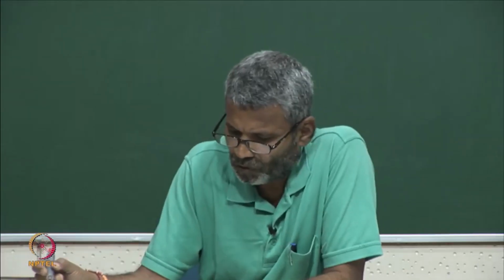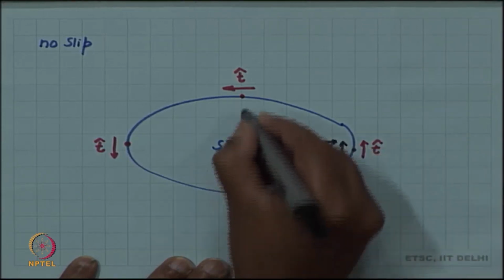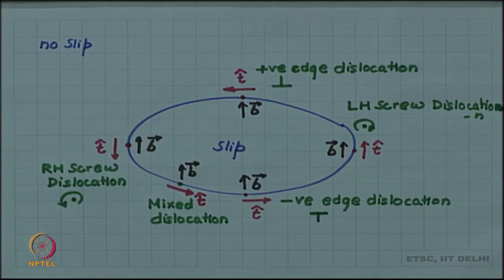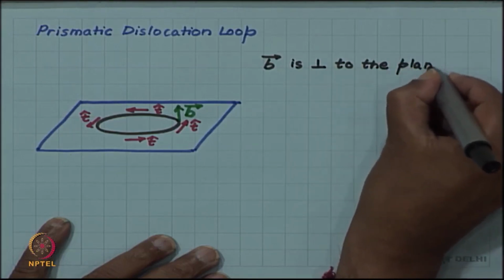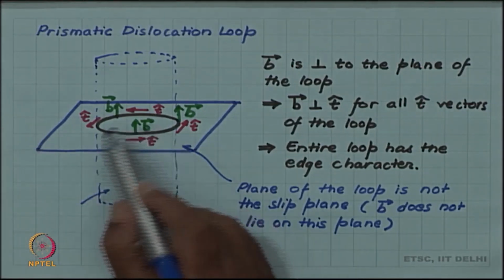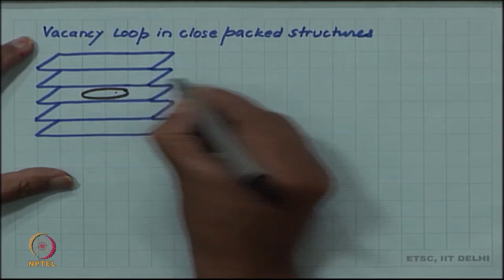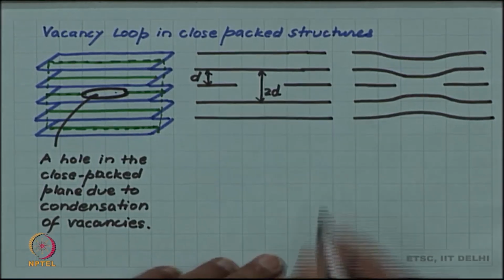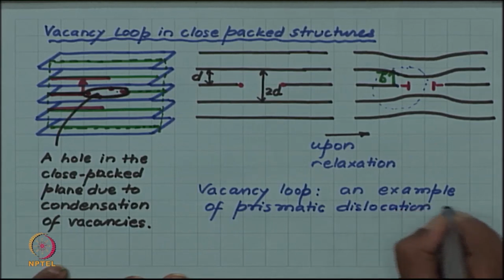MSE 57: Dislocation cannot end abruptly in a crystal: Dislocation loop